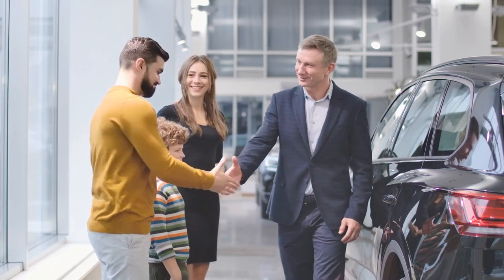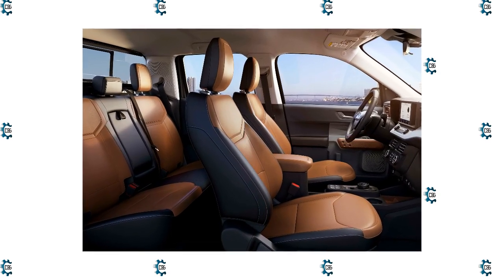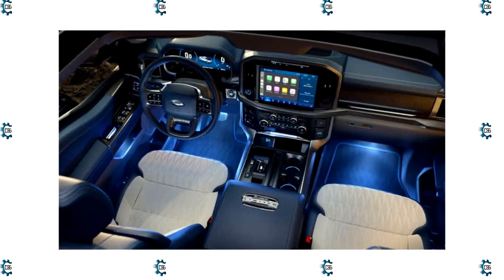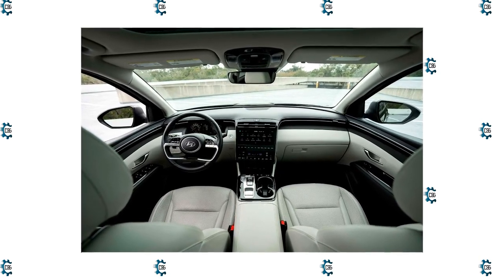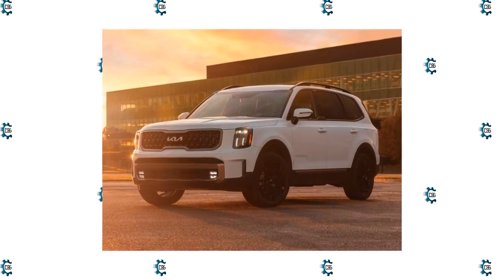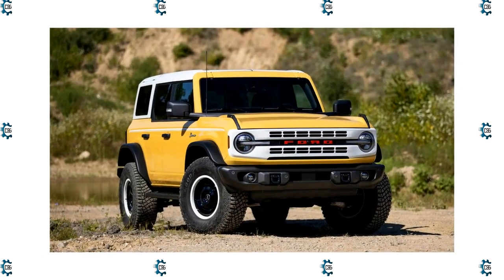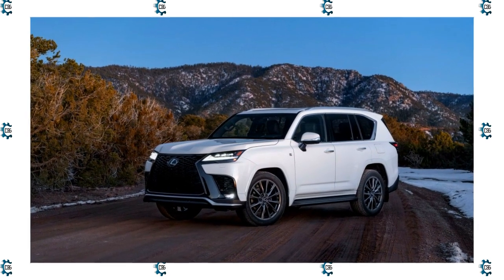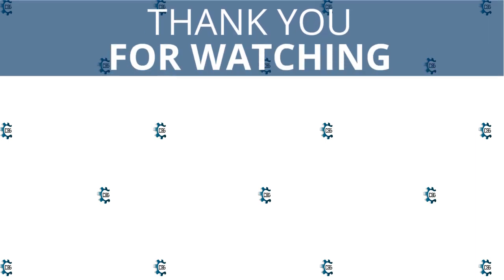Future Classics: The Top Cars of 2023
What are the best new cars to buy? It's a tricky question to answer, and heavily dependent on what you're looking for. Some vehicles provide value; others shoot for excellence. Some try to be generalists; others specialize in one specific aspect. You may be looking for a hyper-efficient electric car or still want a raucous-sounding V8. We're not here to judge.